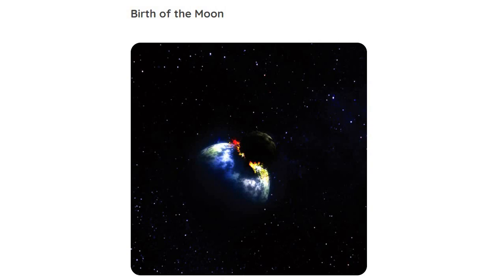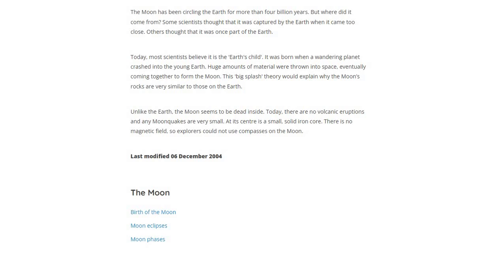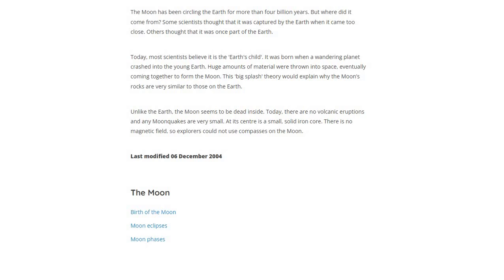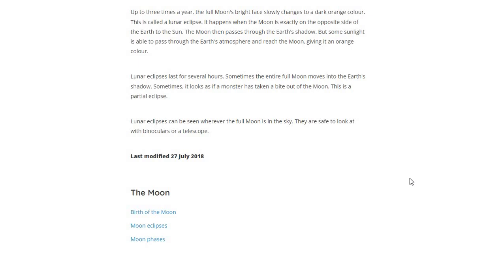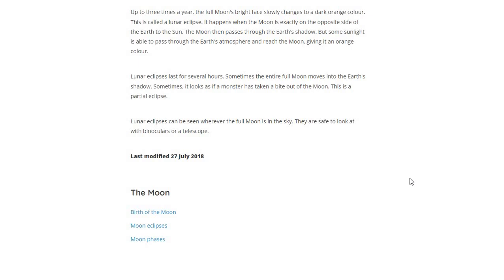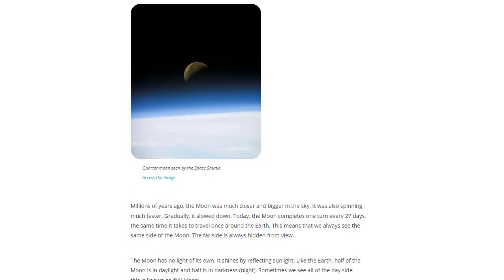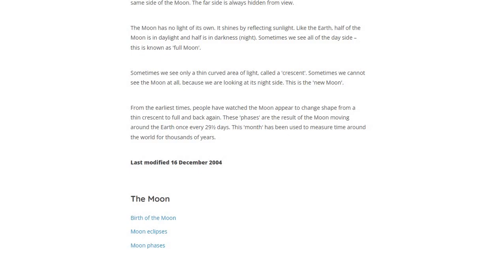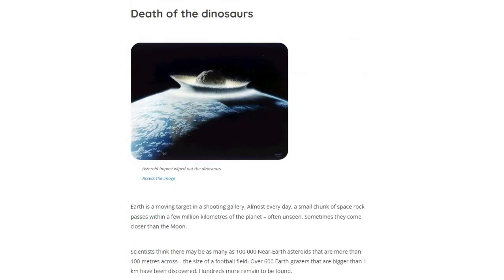Birth of the Moon Moon eclipses Moon phases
Hello Everyone ,
Here We Discuss About Celestial Space Facts.
Hope You Will Gain Knowledge with this video .
IF So Then Support and Spread Content of Channel .